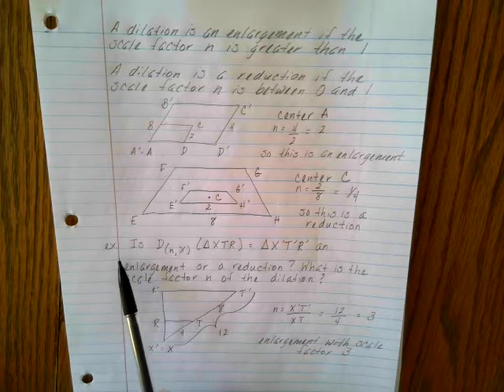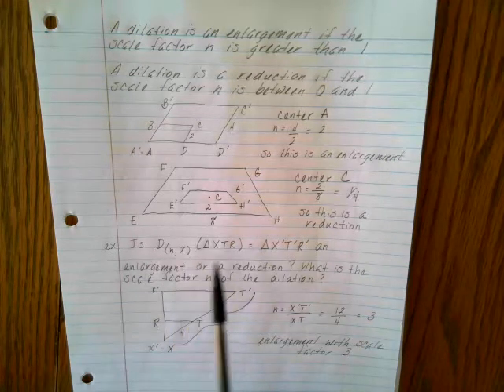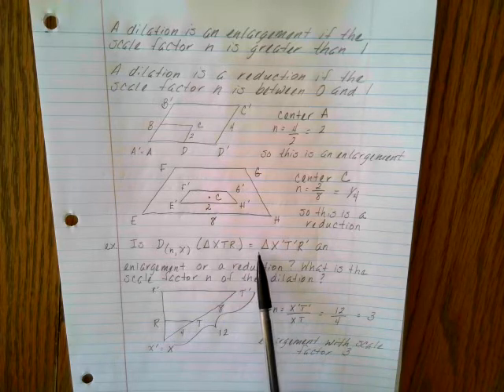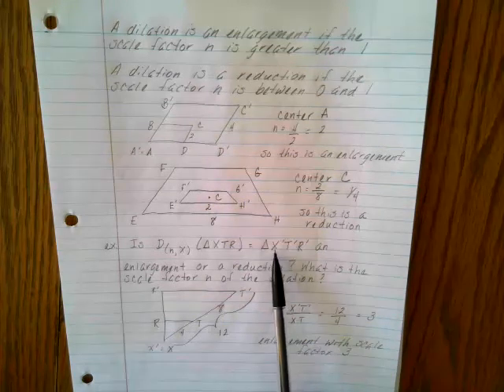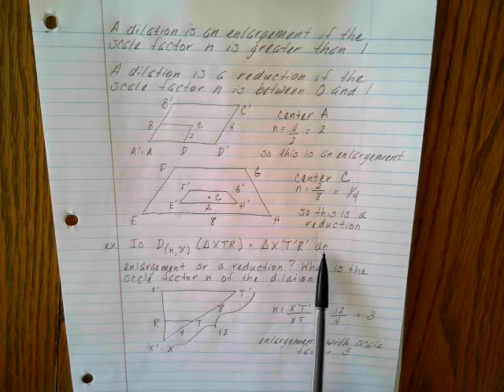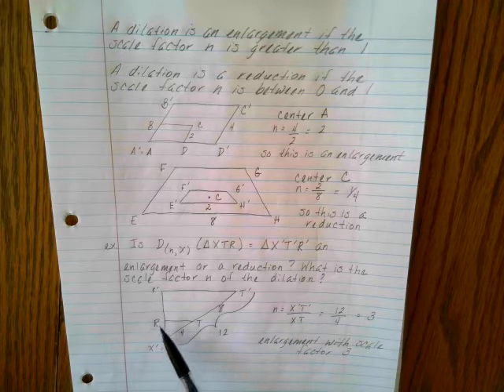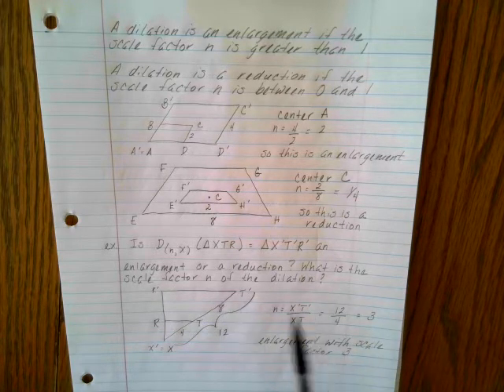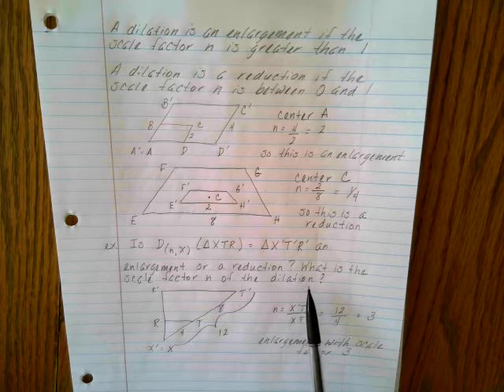Geometry TLD 31 AND 32 Notes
Dialations